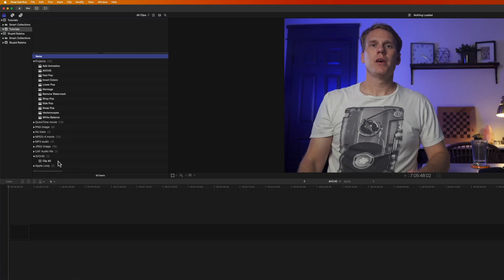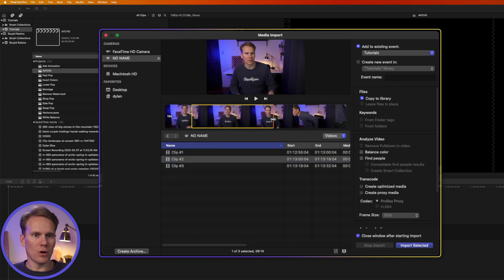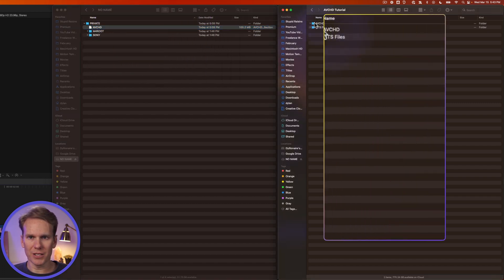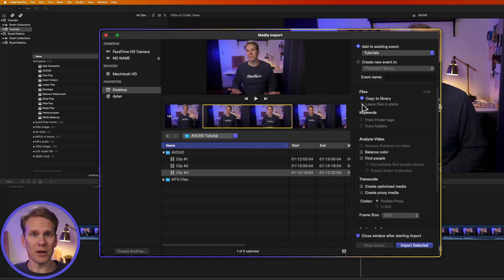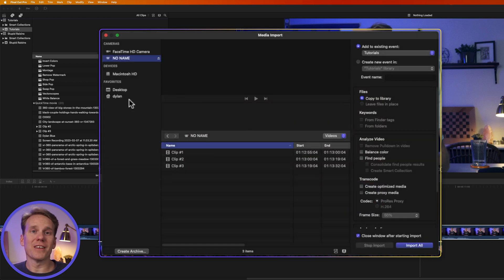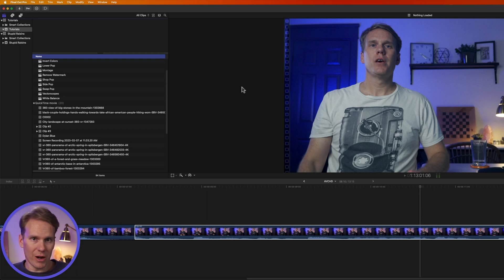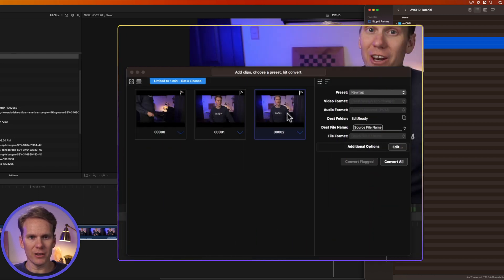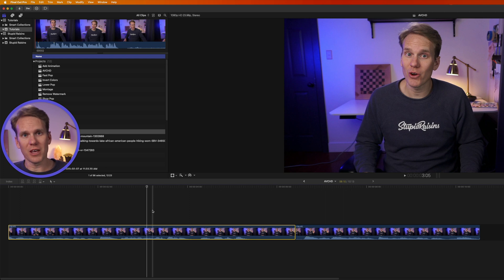How to Edit Avchd in Final Cut Pro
Here’s 3 ways to edit avchd files in Final Cut Pro including the right way that will make the editing gods bless you with 1 million deadlines met! I’ll also show you what to do if someone just dumps a pile of MTS files on you and stick around because at the end I’ll show you 10 tools for editing AVCHD like a pro.

00:00 - Intro
00:23 - Import with FCP
04:53 - What to do if you just have MTS?
07:02 - Once in FCP, edit like normal
07:12 - Outro